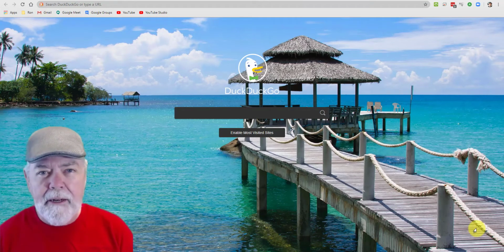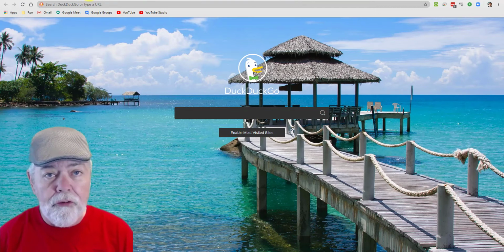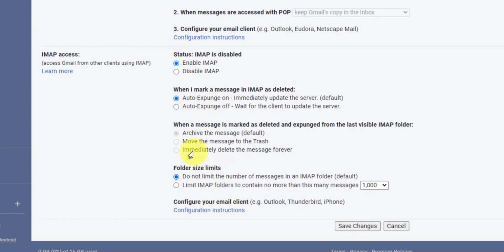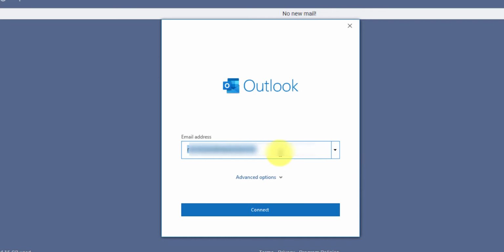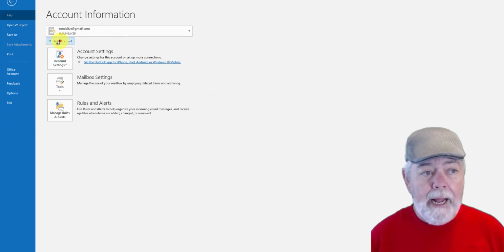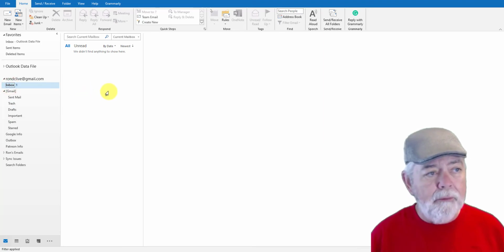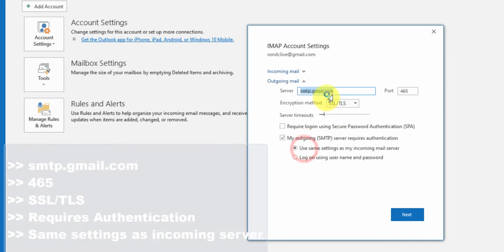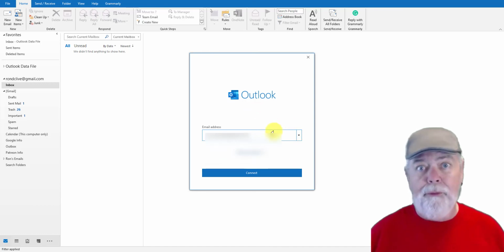Google 029 - How to Combine Gmail and Outlook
Google 029

Combine Gmail and Outlook 2016
Combine two great apps and have an even better experience than alone.

Gmail is a fantastic email account to have for free (unless you choose to upgrade, then not free but well priced). Microsoft Outlook is a great email program if you already use it especially.

Why not put the two together and have the best of all email worlds.

One side note: Do not forget the site is now GrayHaired.Tech, come register

Here is how to combine these two...

00:00 Welcome
01:14 Short Discussion
01:55 Setup Gmail First
04:11 Check to Make Sure it is Set
04:34 Start Outlook 2016
05:00 Start the Setup, the easy way
06:00 Test Message
06:28 Remove an old account (not necessary but you can see how)
08:50 Setup Incoming and Outgoing Servers if Required
11:20 Good Bye for now

Below are the Server Settings mentioned in the video.
Incoming Mail (IMAP) Server
Requires SSL: Yes
Port: 993

Requires SSL: Yes
Requires TLS: Yes (if available)
Requires Authentication: Yes
Port for SSL: 465
Port for TLS/STARTTLS: 587

So you will see more of Google past #30. Maybe in a different format.

Do not forget DoubleClicksLive is gone. Now everything I am doing will be centered Register today so you